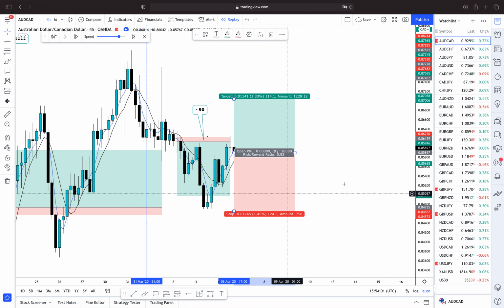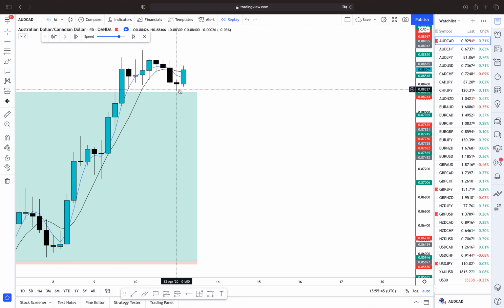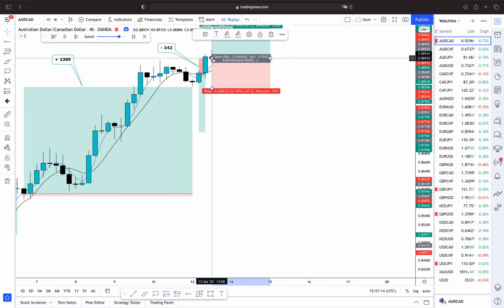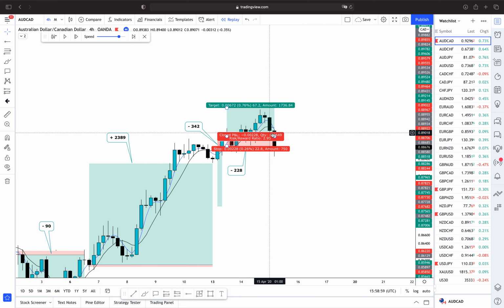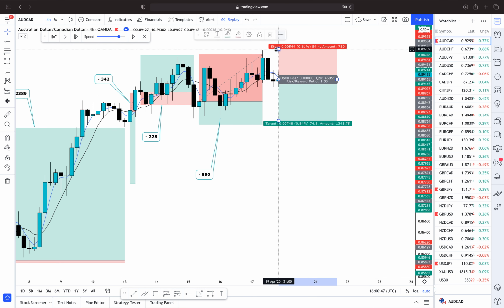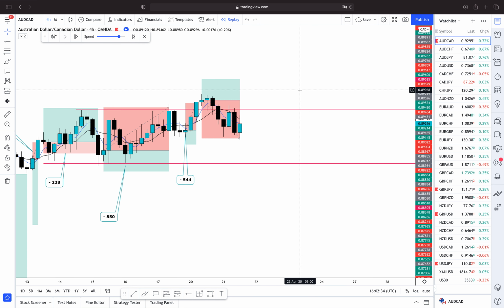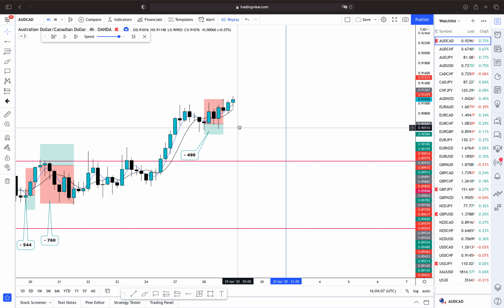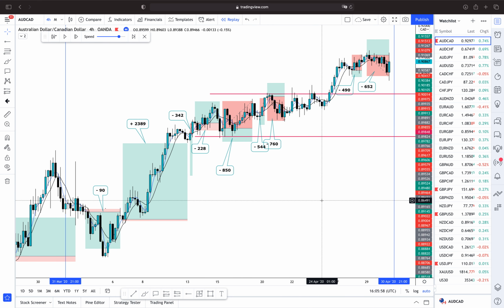Backtesting AUDCAD April 2020 | watchmyzone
This video i have backtested AUDCAD for the month of APR 2020.
There will more coming, check my playlists tab on my channel to find more videos.
This part of my backtesting September campaign. I will be backtesting all currency pairs manually for the next 30 days. So considering i backtest 30 currency pairs/metals etc then i have to make 20-22 videos of each currency pair. So totally in the next 30 days i will uploading 600+ videos on this channel.

About me:
Hi! I’m Anjan. On my channel, you will find CFD trading and other informational videos. I love trading and sharing my experiences with you.
I will upload daily Post-Analysis and Weekly 2-3 technical concepts.

**Backtesting September begins on 1st of September :- I will be posting my backtesting videos everyday from 1st Sept - 30th Sept (Instruments = FX,Commodities,Indices,Stock CFD,Crypto)
Use hashtag

Social Handles will be updated soon